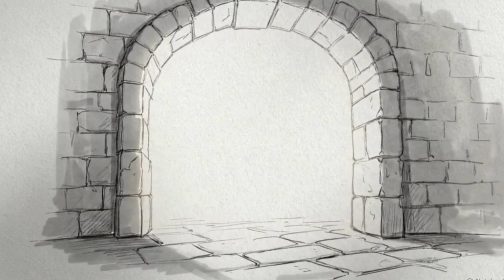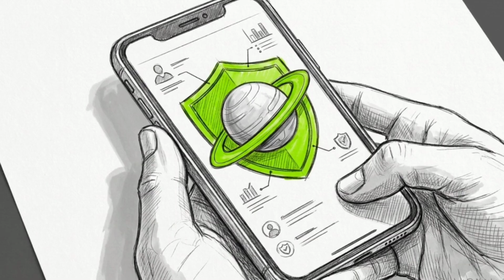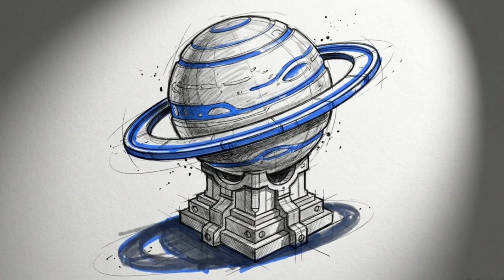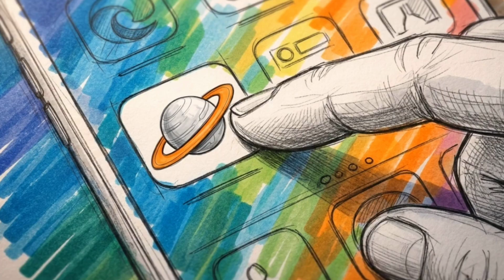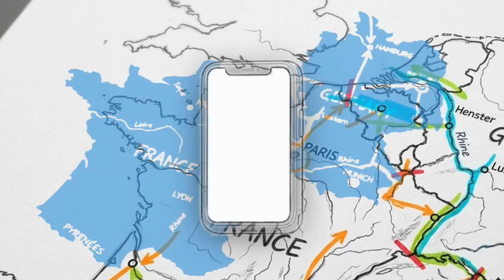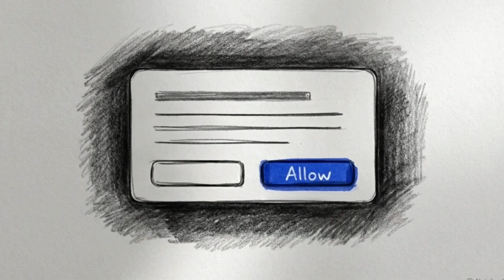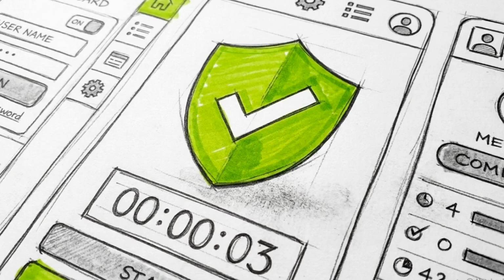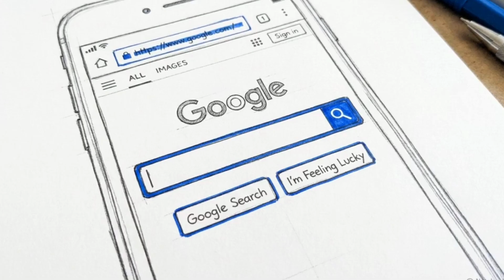How to Get FREE VPN on iPhone (2026) | Planet VPN Setup for iOS | No Subscription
In this step-by-step tutorial, you'll learn how to install and use Planet VPN on your iPhone for free. No subscription or credit card is required.

In This Video:
✅ Download Planet VPN from the App Store
✅ Choose the FREE plan
✅ Connect to free servers (Germany, France, UK, USA & more)
✅ Allow the VPN configuration on iPhone
✅ Verify your VPN connection in Safari
✅ Works with Wi-Fi, 4G, and 5G networks